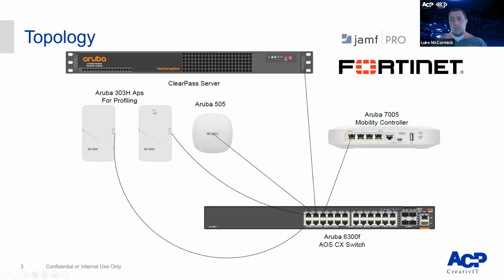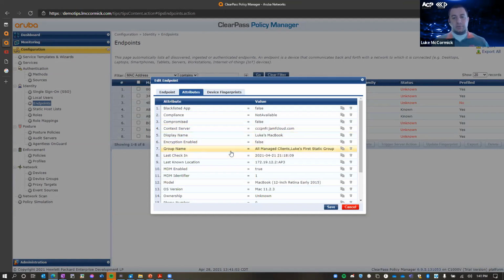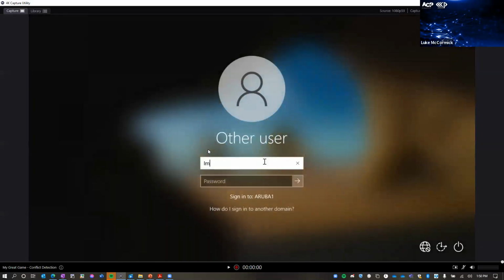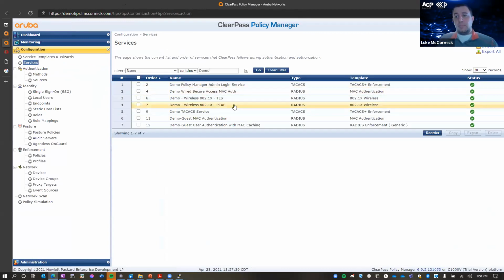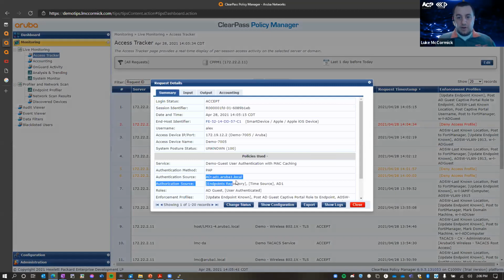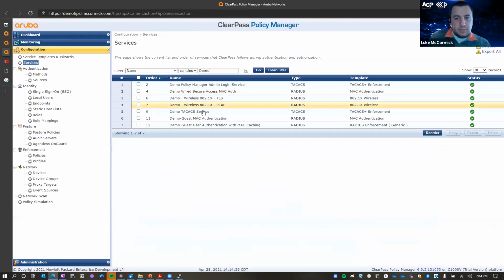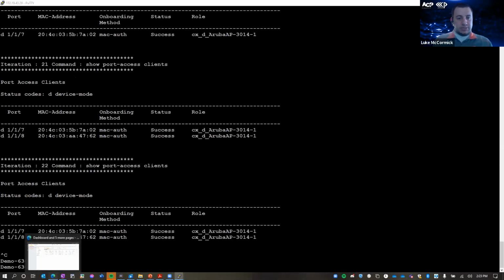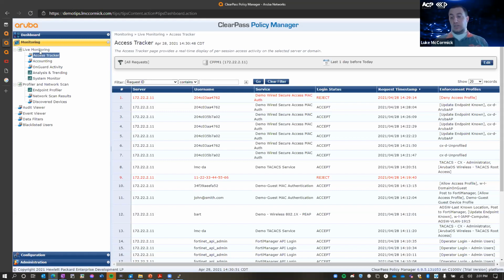Aruba ClearPass Webinar - April 28,2021